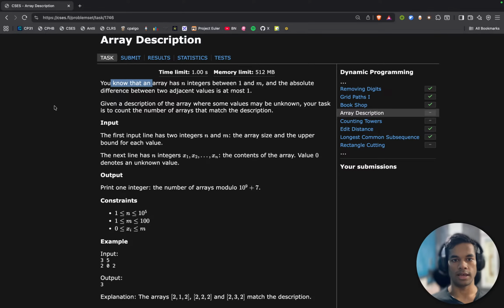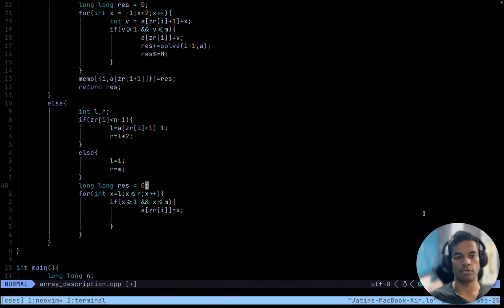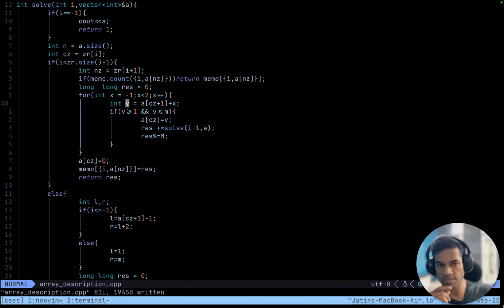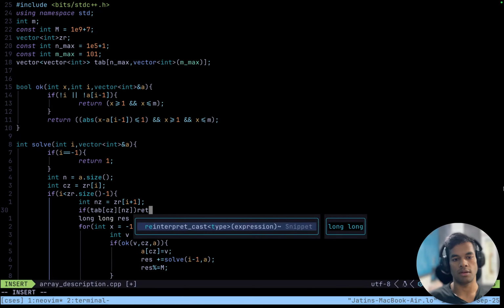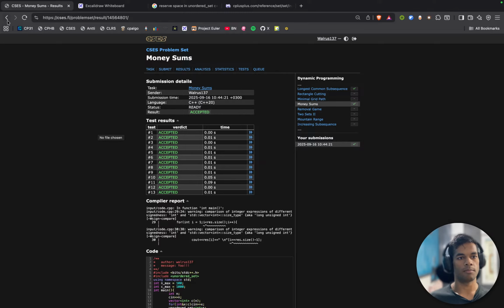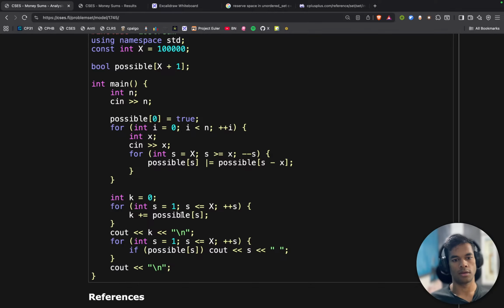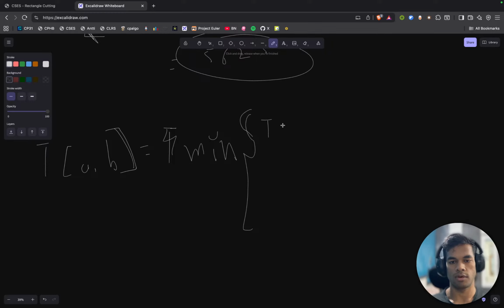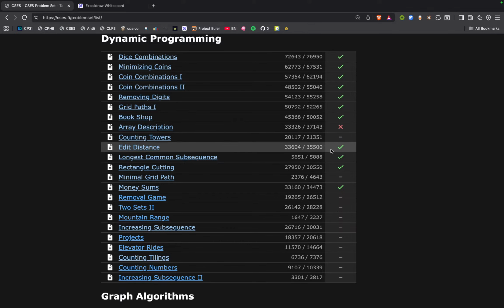CSES Dynamic Programming | Competitive Programming Reaching 2000 Rating | Part-79 | STREAM #186